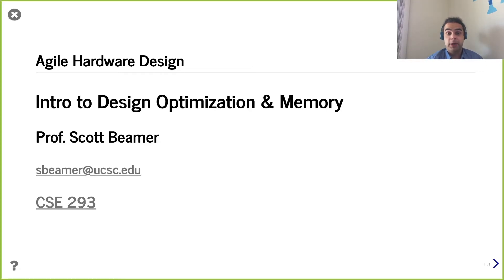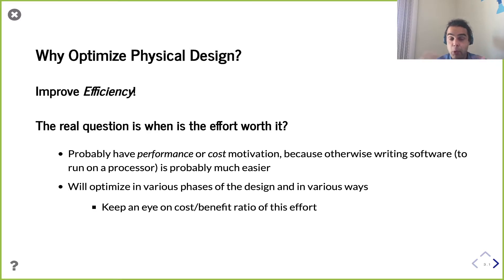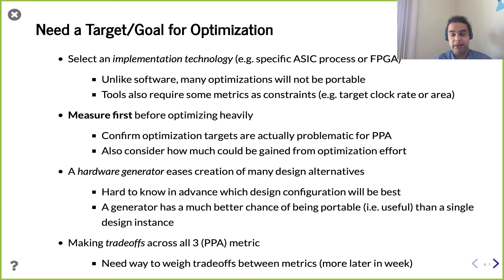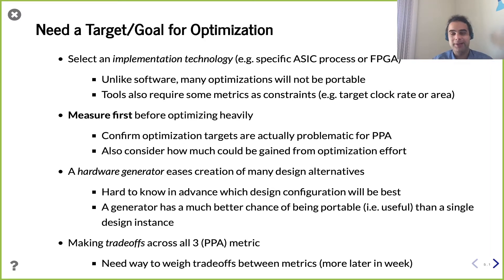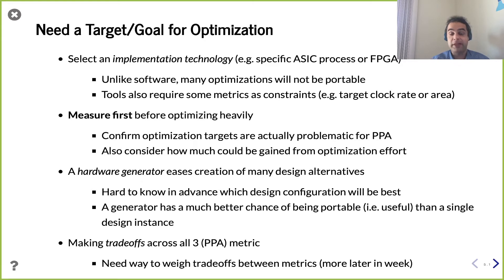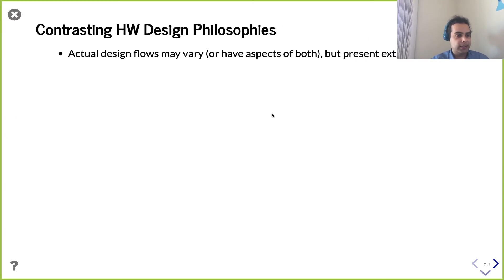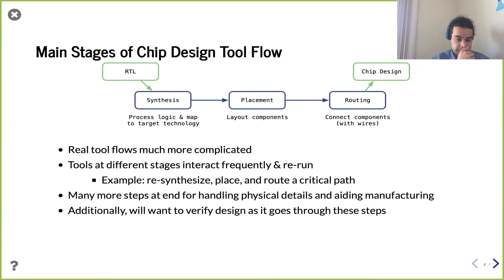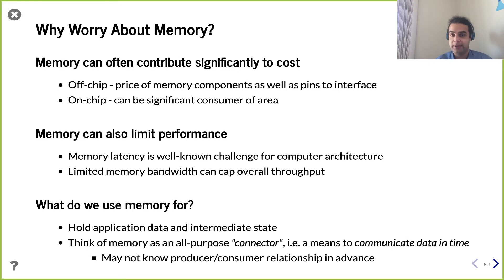Lecture 16 - Intro Design Opt + Memory